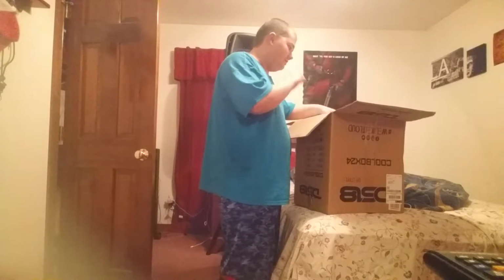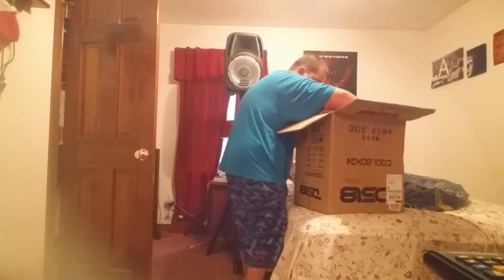Unbox a cooler